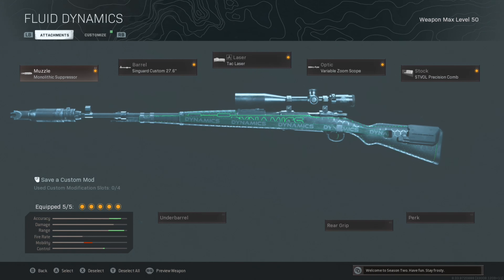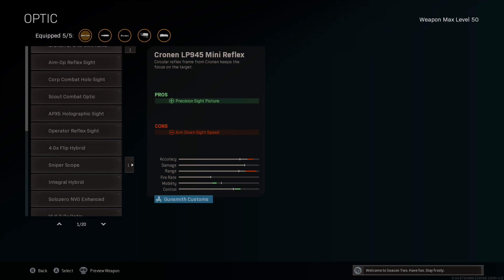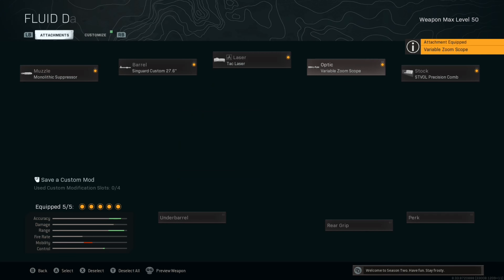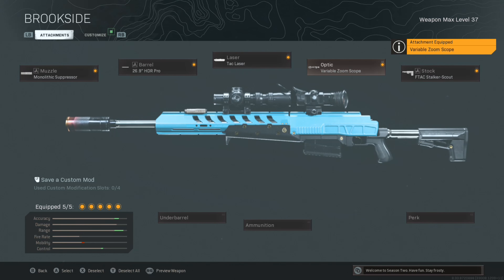How to get no glint on your snipers.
In this video, I will show you how to get no glint on your snipers. I will also add clips of me sniping at the end of the video. :)